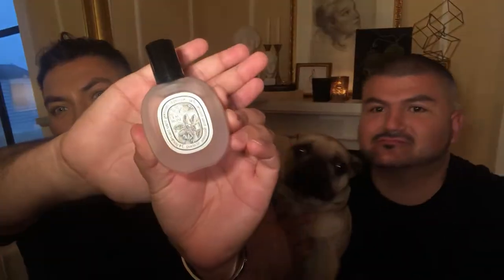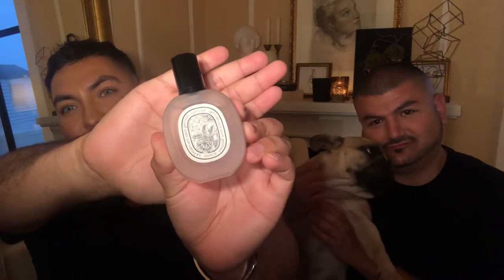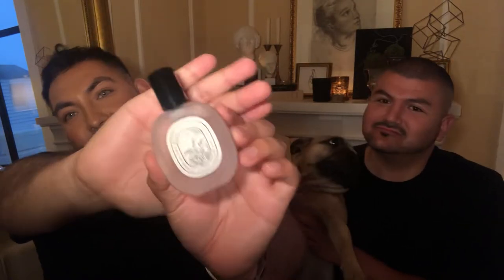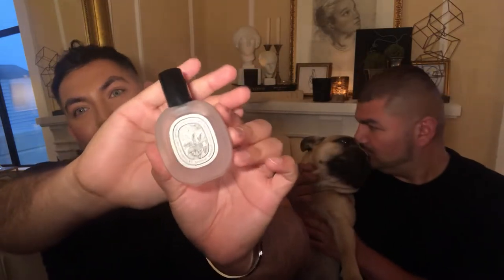BEST! French Bulldog bath products!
Hi guys! Here are some of RIKKOS favorite BATH products that are easy in his sensitive skin Paraben free, organic hydrating, gentle and SAFE!